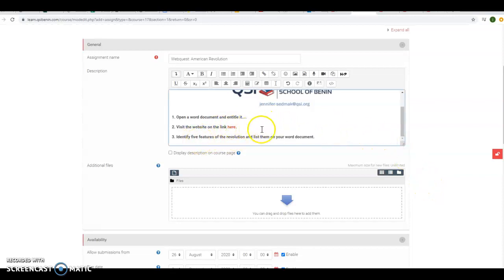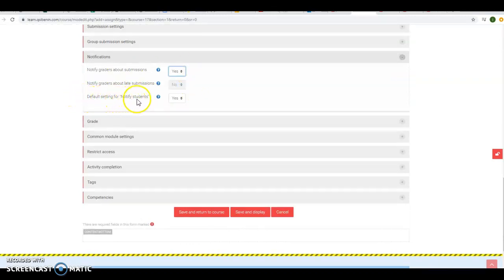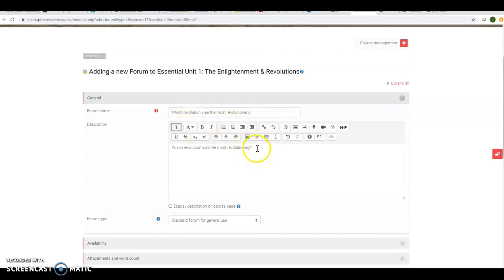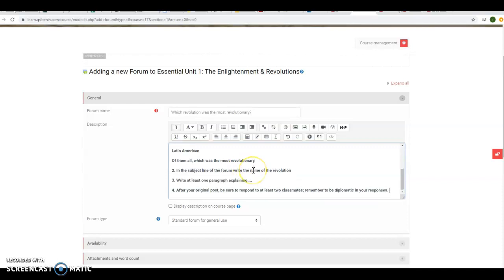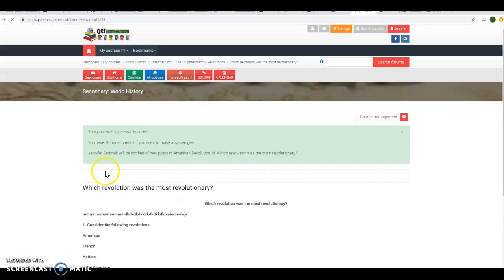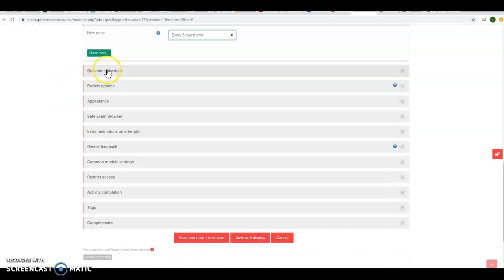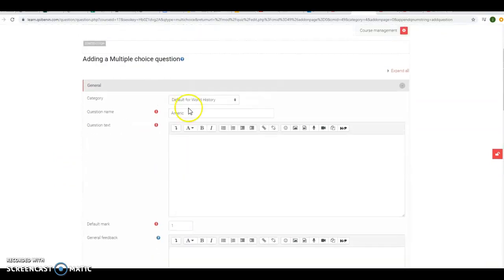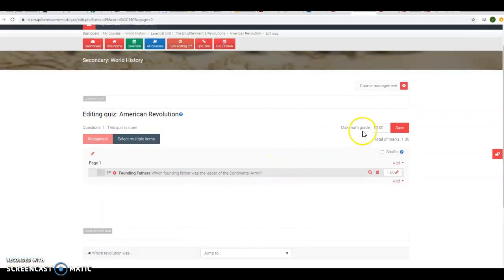Part 2: Assignments, Forims, Quizzes